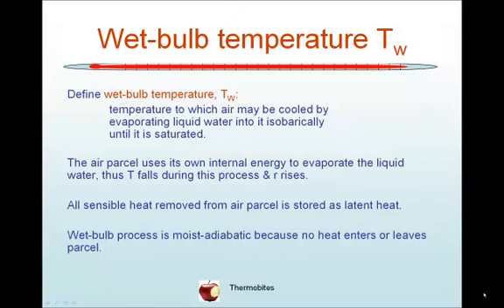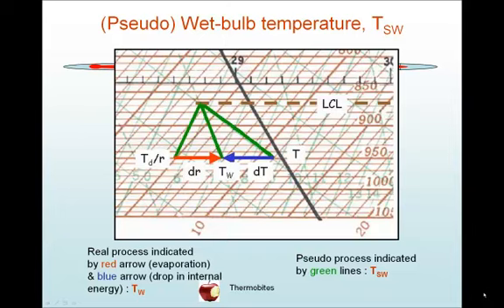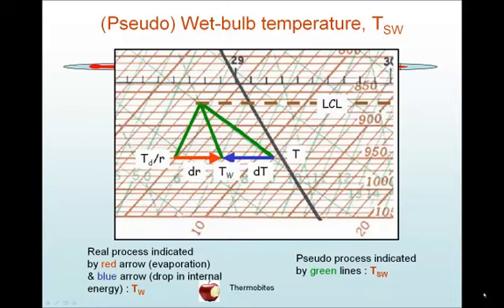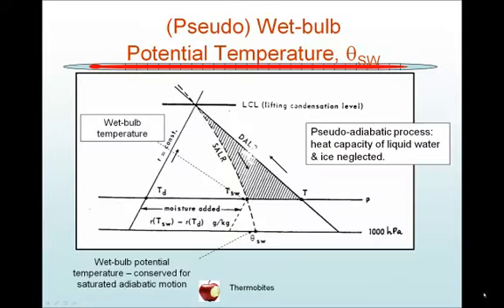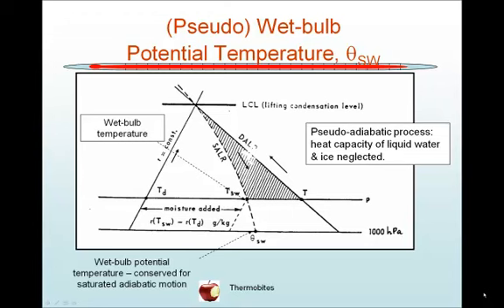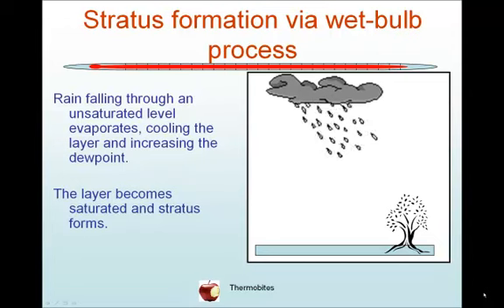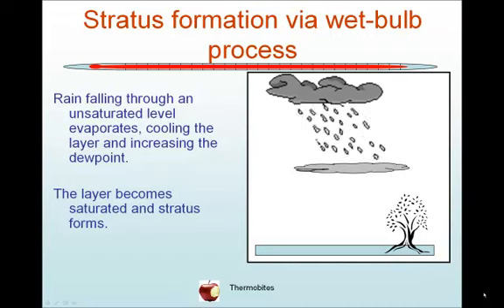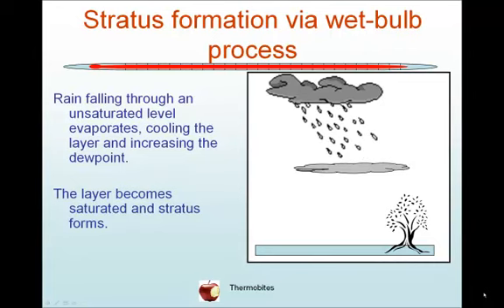Wet bulb temperature